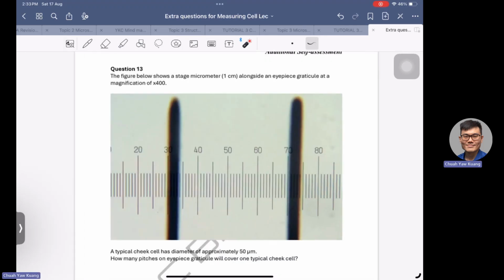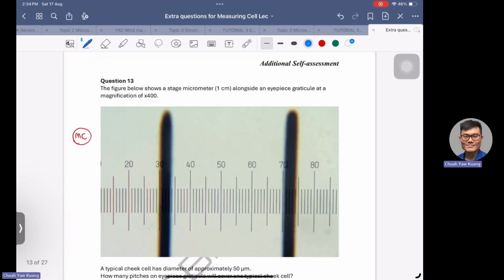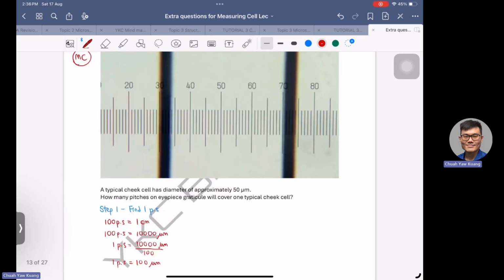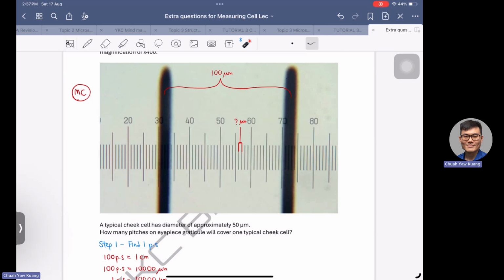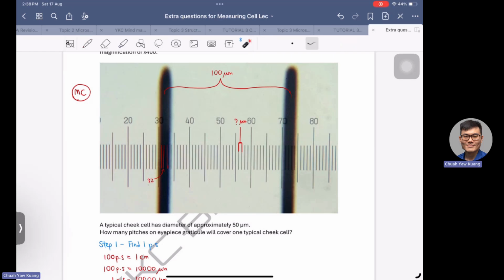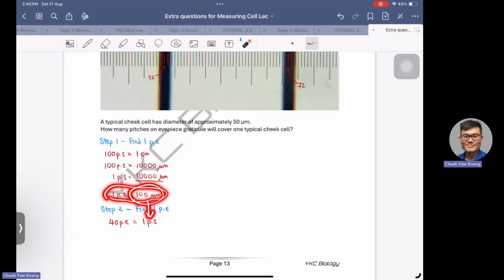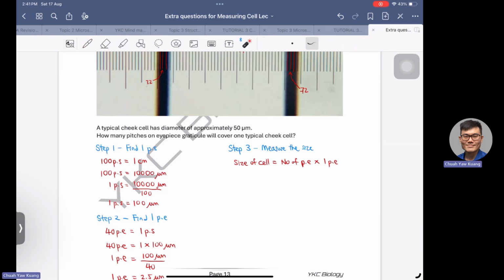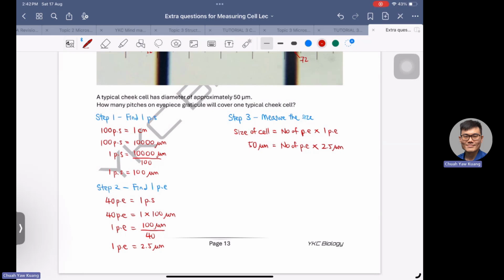Question 13 Solution - Microscopy and Cell Measuring